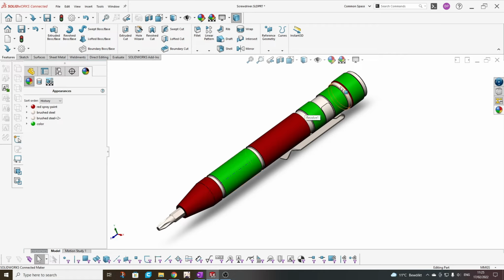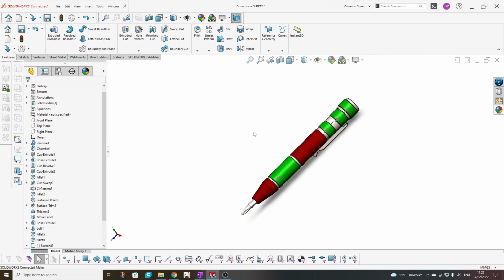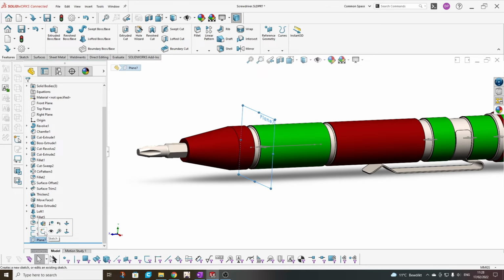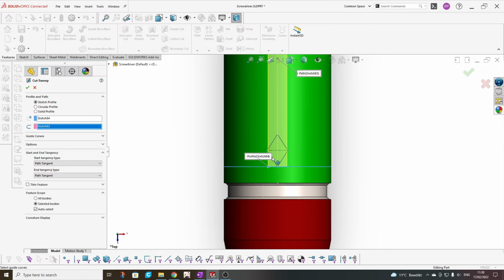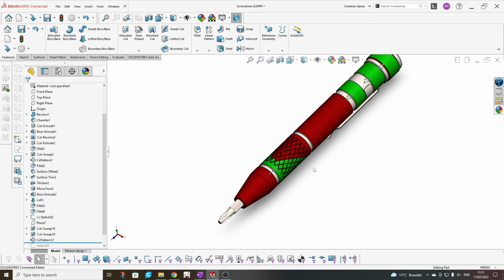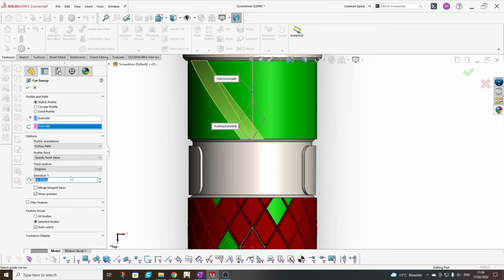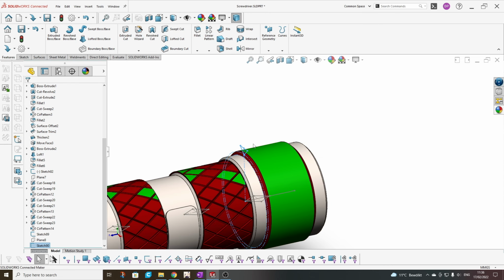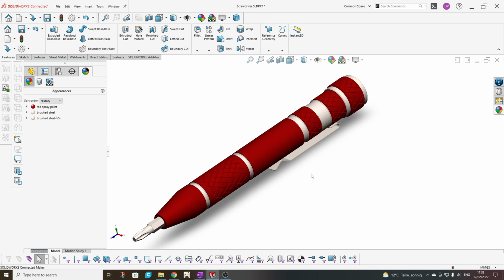SolidWorks Tutorial - How To Make Knurling with a mini screwdriver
Want to have complete control over your knurling? Watch this video to see the best knurling modelling technique with complete control on the result.

TIMECODES
00:00 ⏭️ Intro
00:23 ⏭️ Make rhombus sketch for guide reference
02:42 ⏭️ Make knurling with offset from ends
07:05 ⏭️ Make knurling from face to face

🔗FIND ME

How to create a knurled surface in solidworks